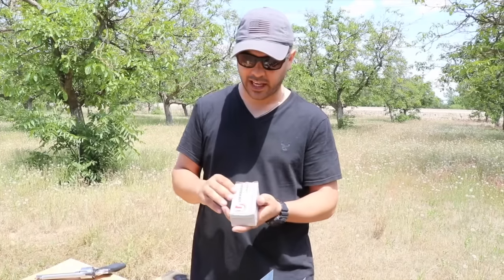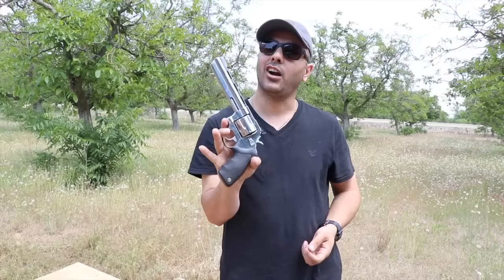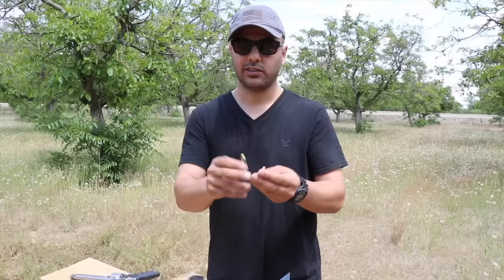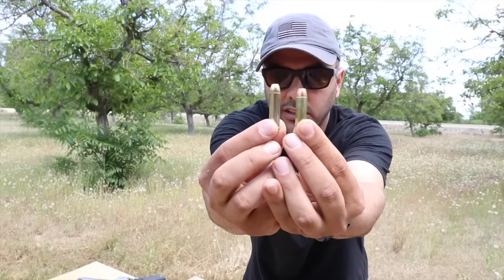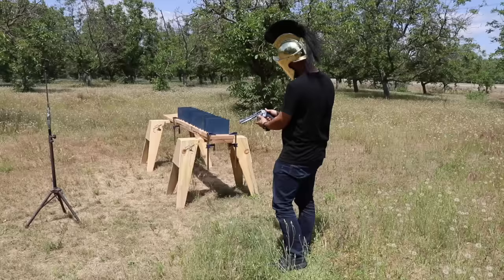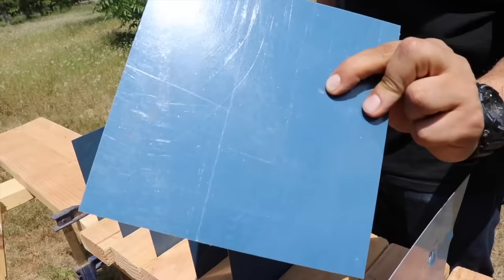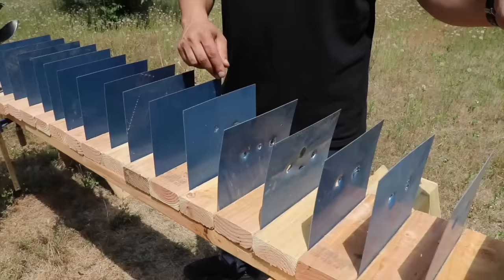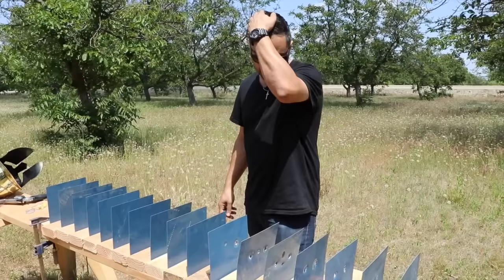357 MAGNUM VS 38 SPECIAL VS SHEET METAL